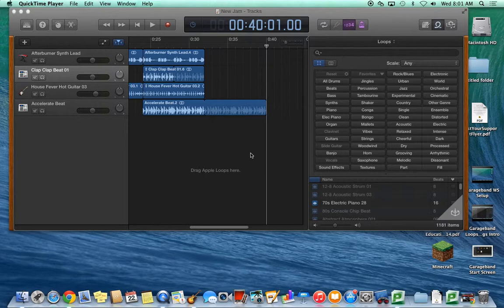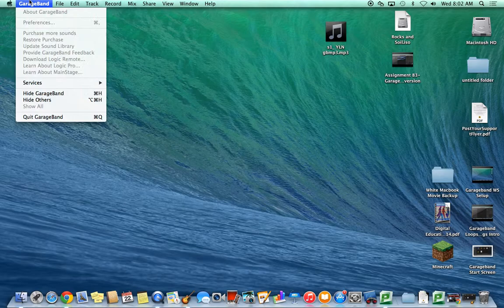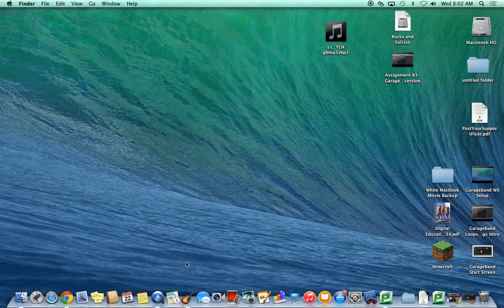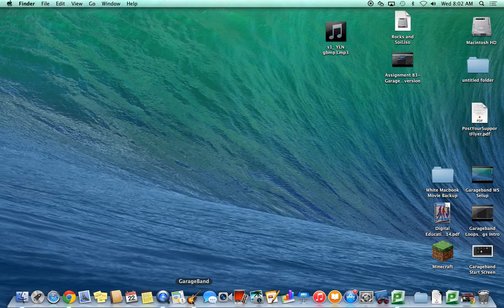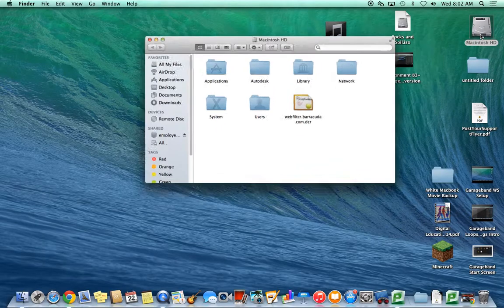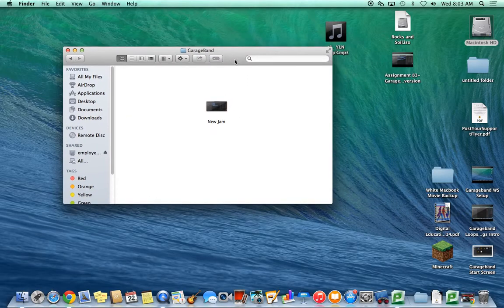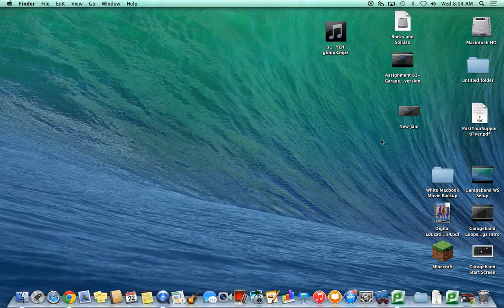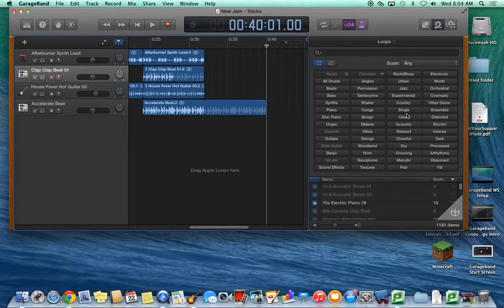B4 Finding Garageband Files